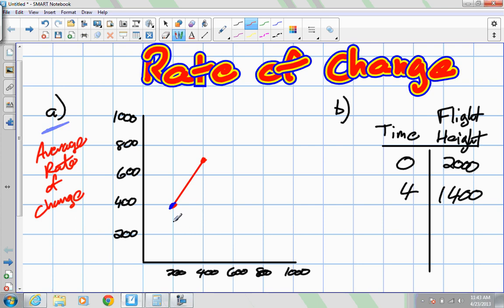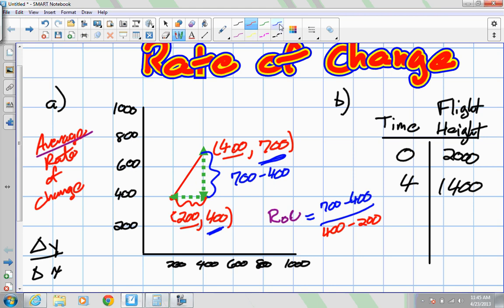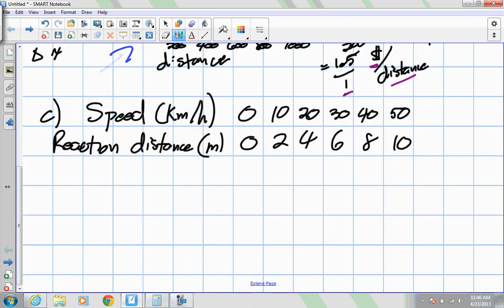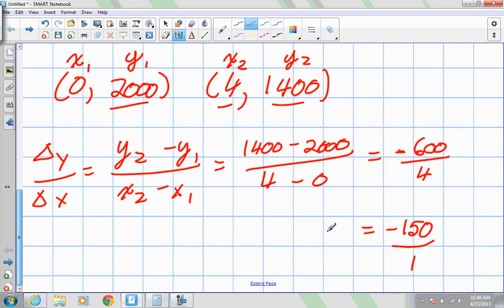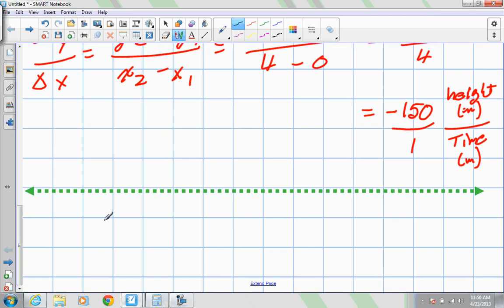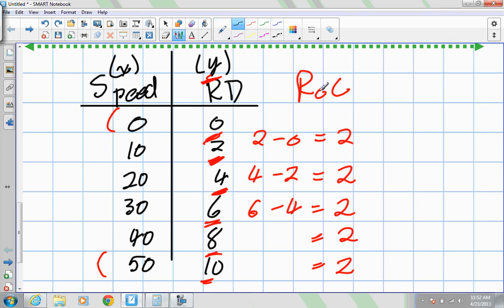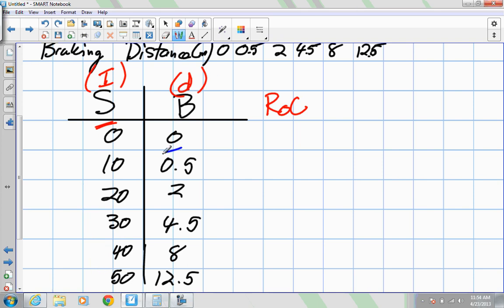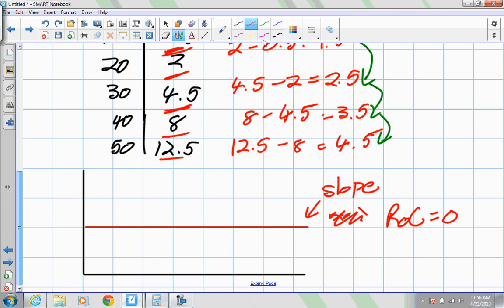How to Learn Basic Rates of Change Grade 12 College Lesson 5.2